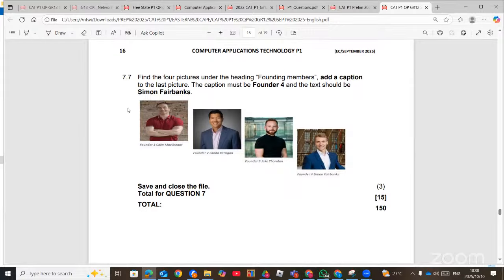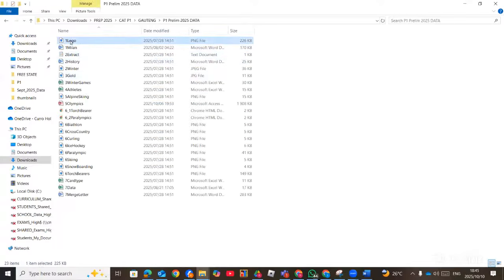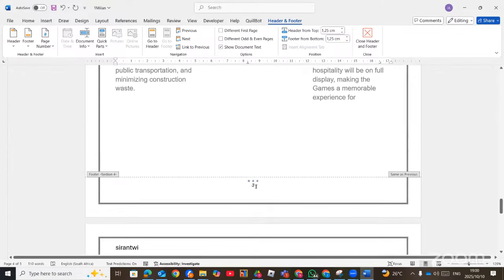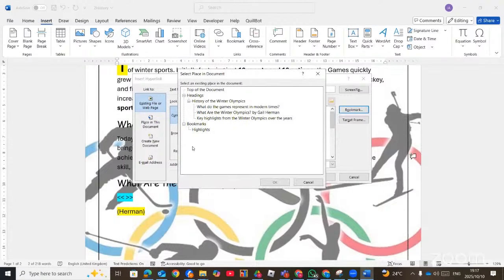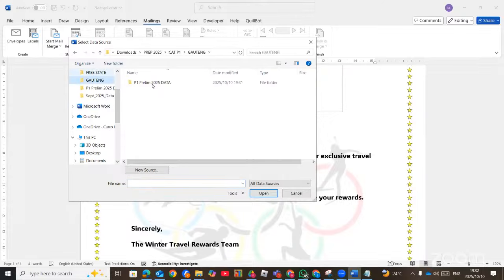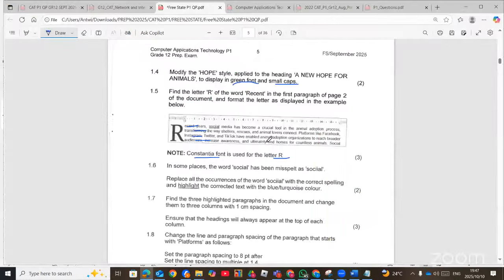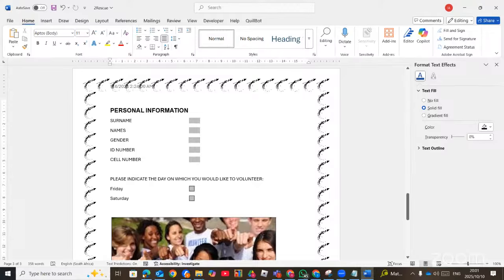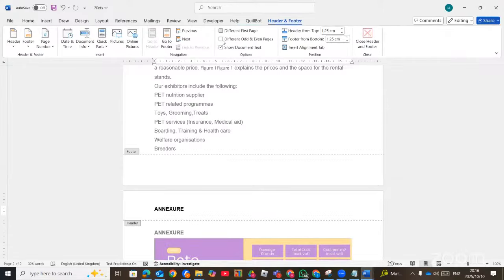MS Word-Prelim P1 Gauteng AND Free State 2025